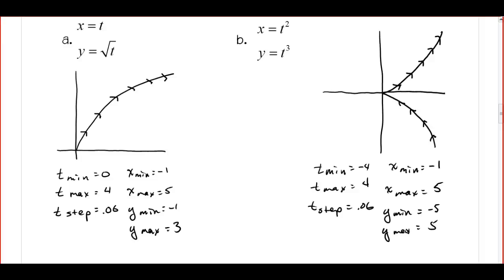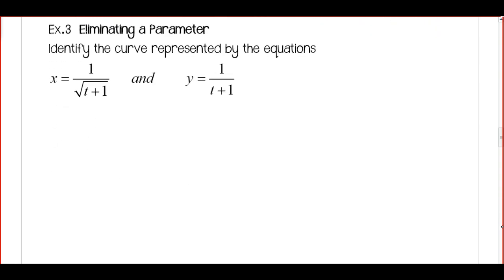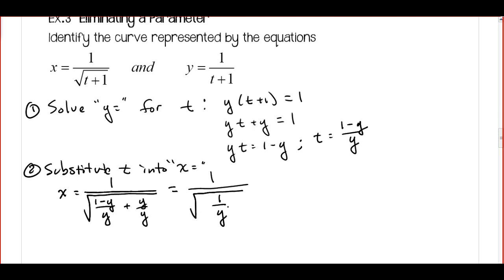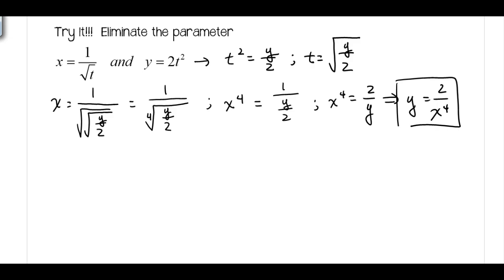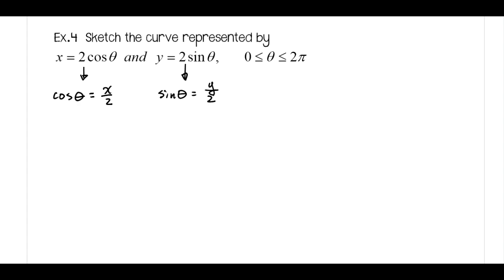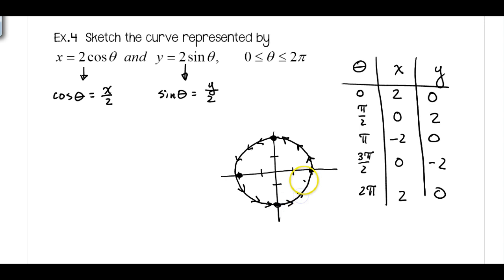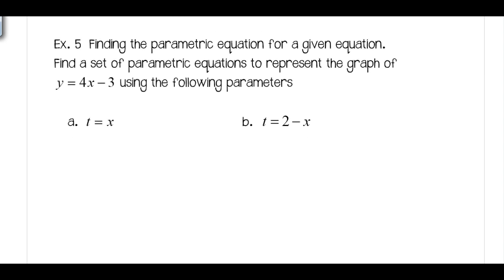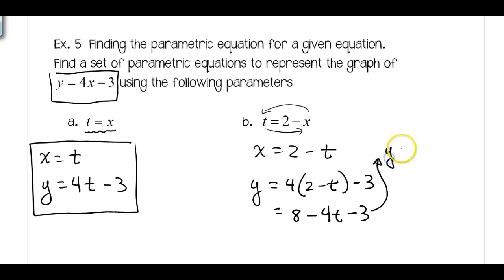Precalc Honors Section 9.5 Video Notes - part 2